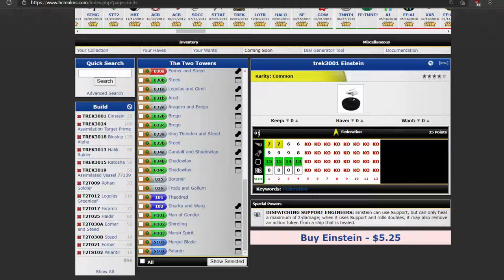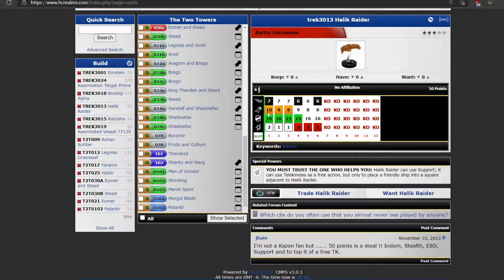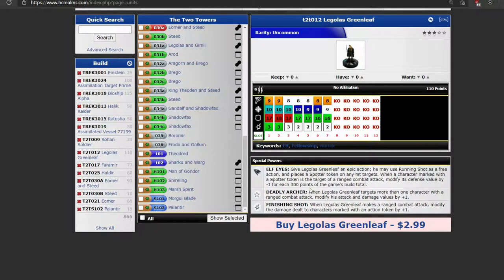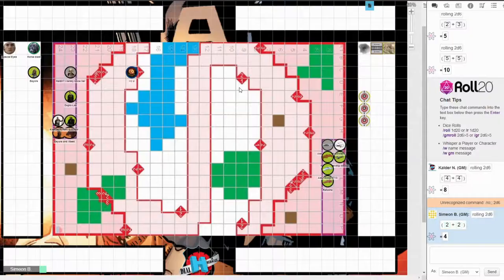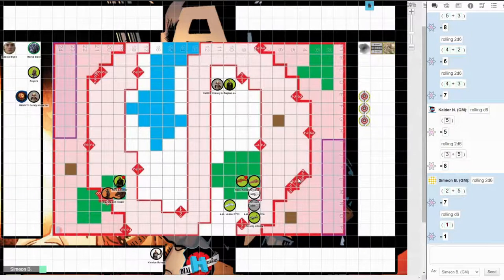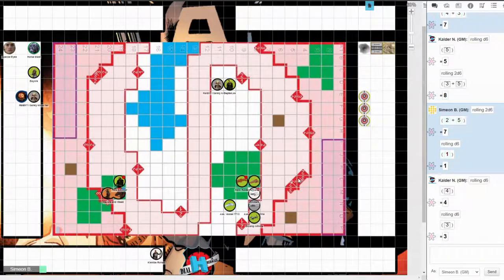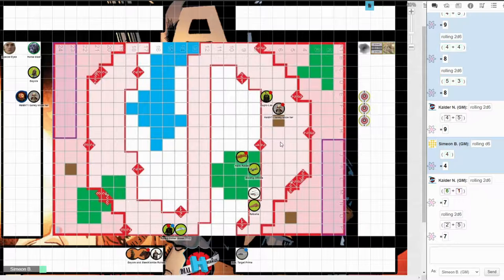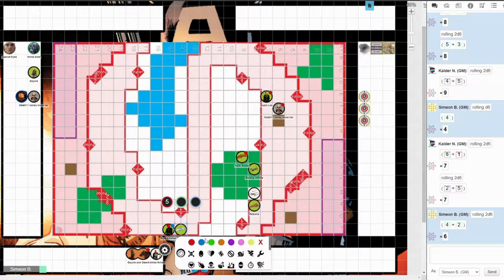Dial H for Heroclix Thursday Throwdown Ep. 43 Two Towers VS Star Trek Tactics 3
Kalder and Simeon have built teams based on your votes. Who will be the best of the best? Tune in to find out in this epic Golden Age Heroclix Throwdown!

Special thanks to Brad Broyles for the Roll 20 tokens!